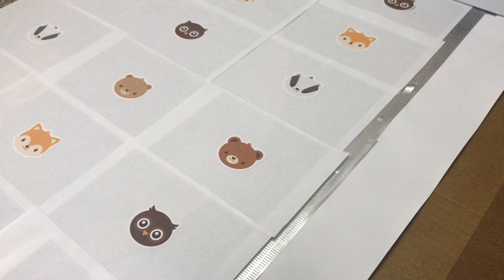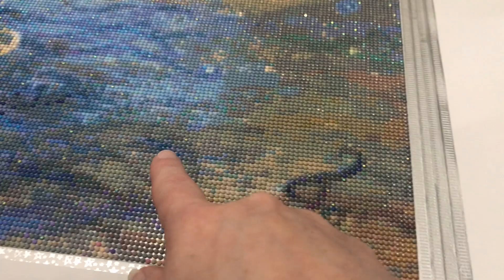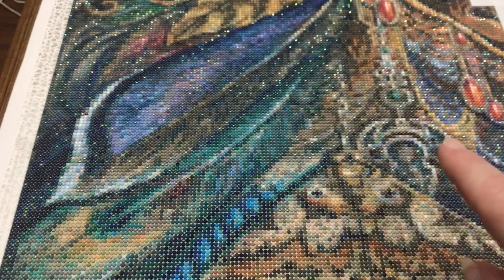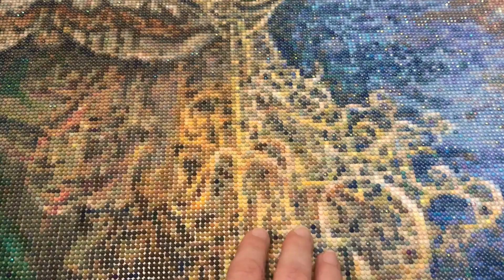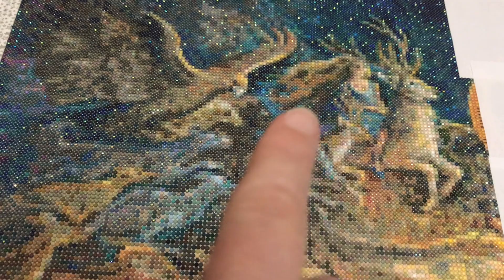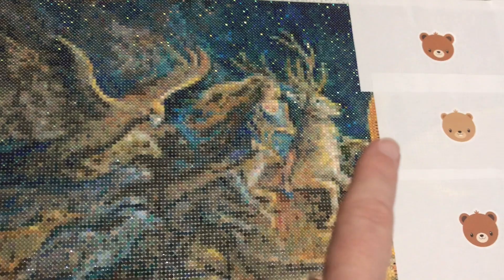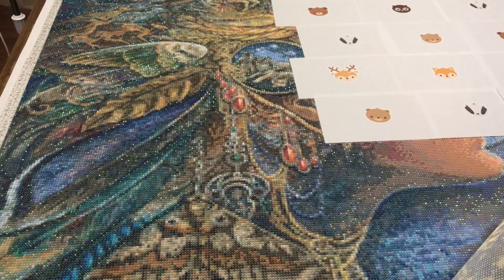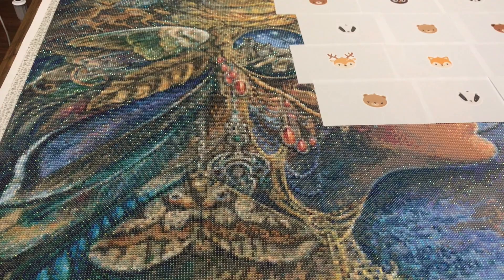Diamond Painting - Progress Update | Diana by Josephine Wall from Diamond Painting Deutschland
💎 Join me as I share with you my work so far on Diana by Josephine Wall from Diamond Painting Deutschland!!  💎